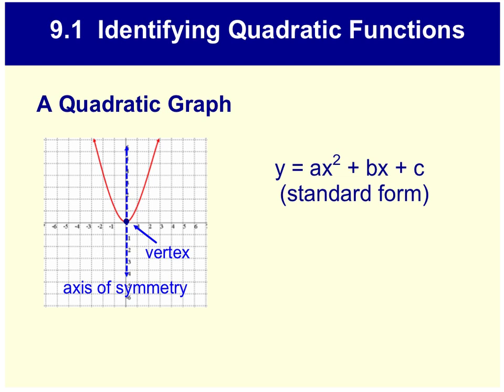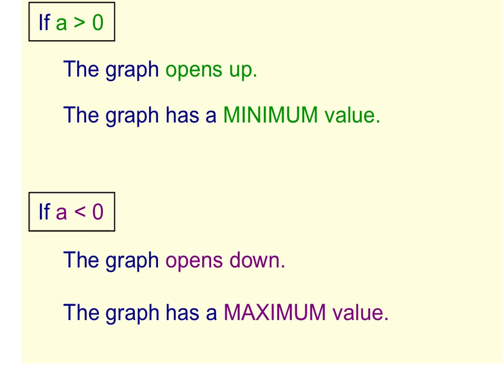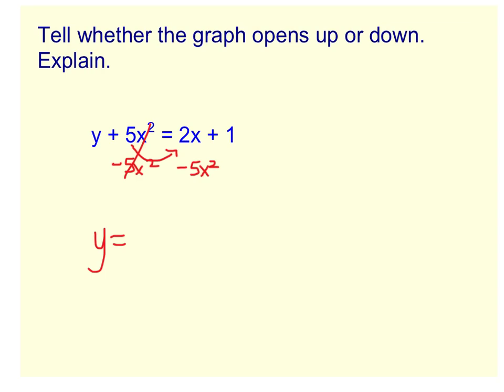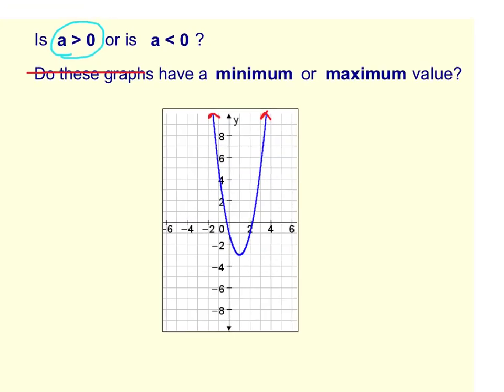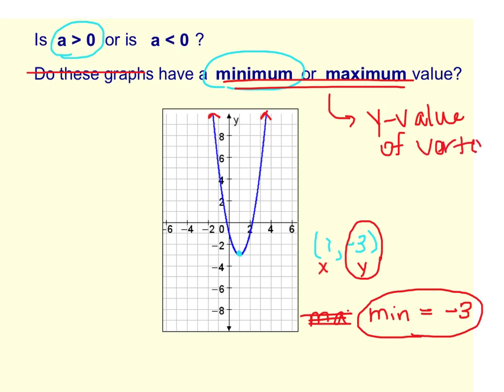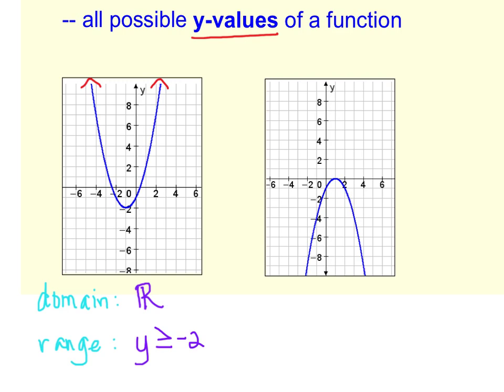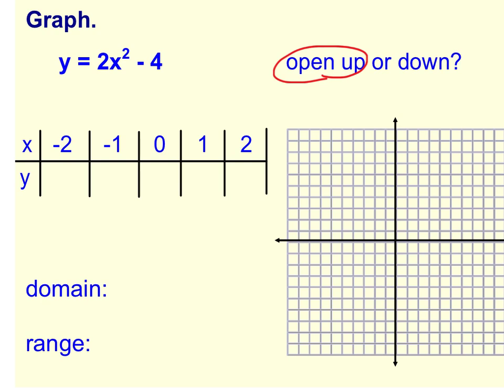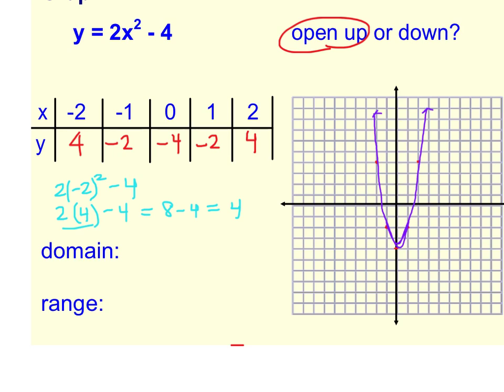Introduction to 9.1